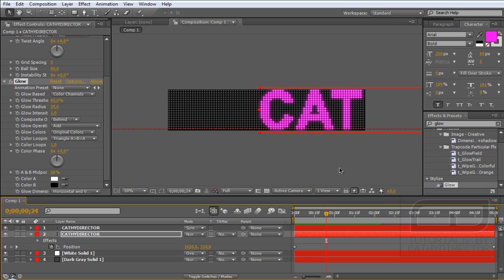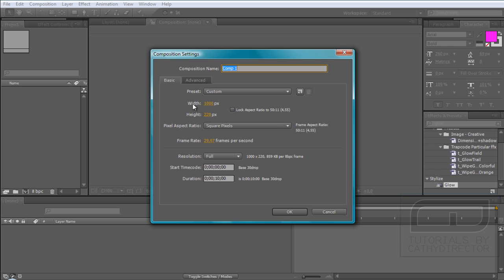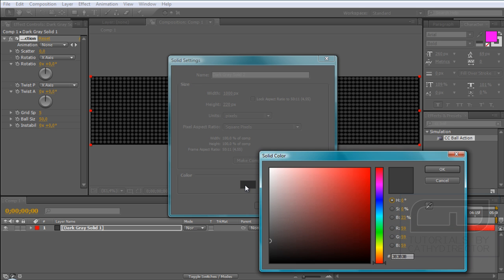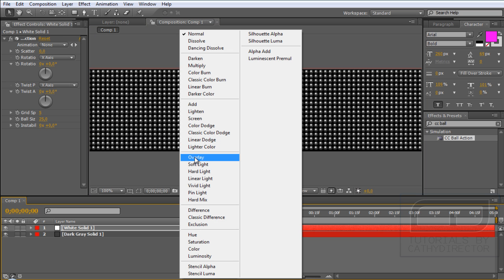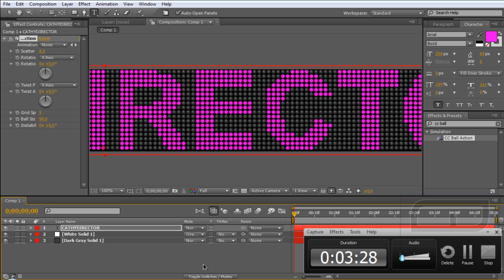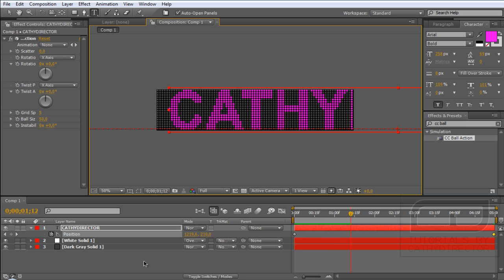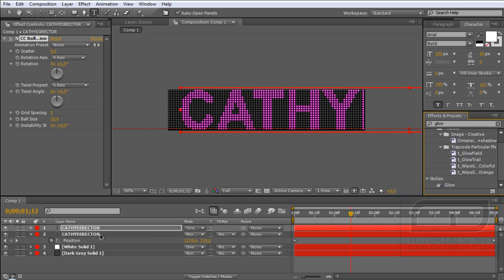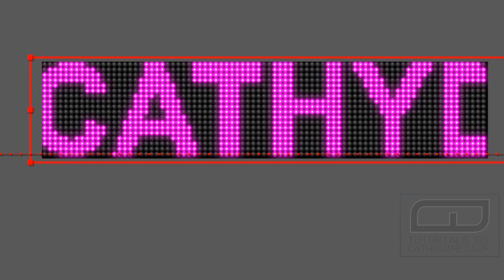LED BOARD | AFTER EFFECTS TUTORIAL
In this Tutorial i show you how to create a LED Board in After Effects.